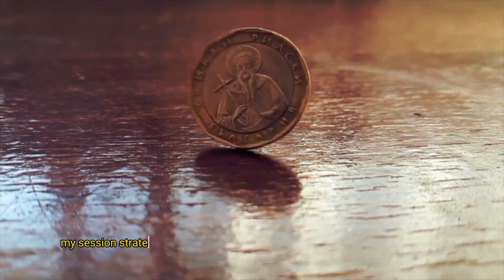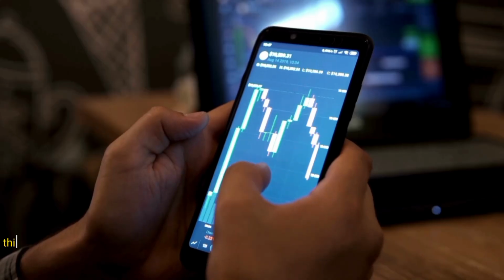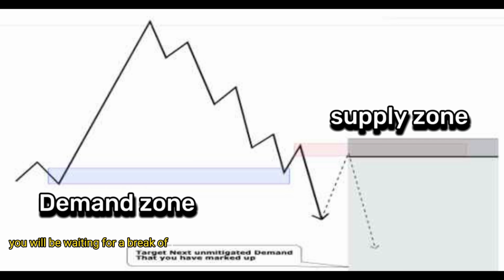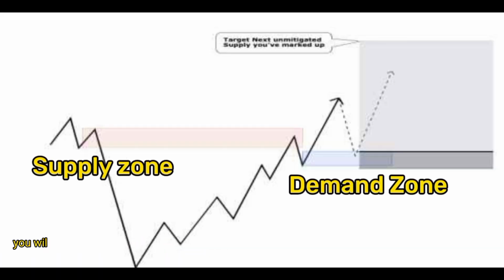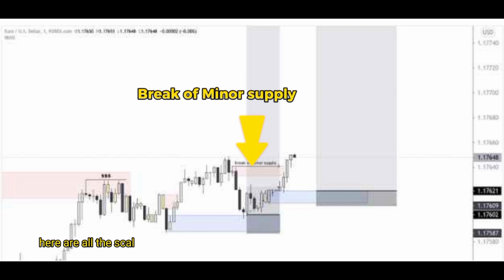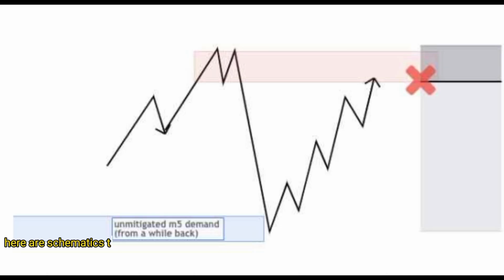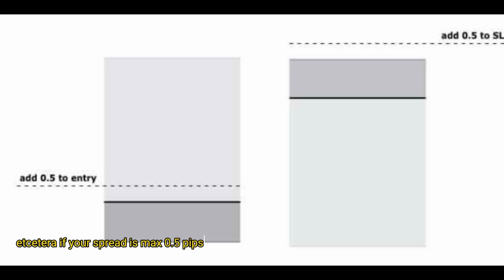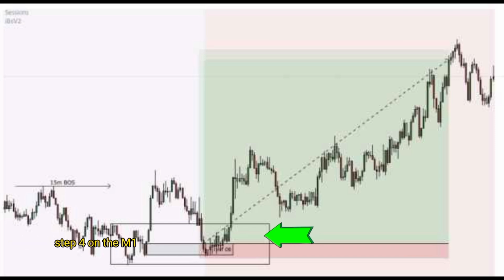Its Better Than Smart Money Concepts Indicators In Tradingview Its Sure When Trading Forex & Cryptos